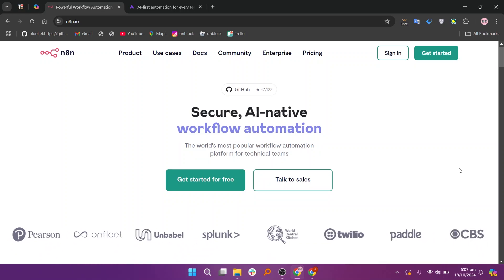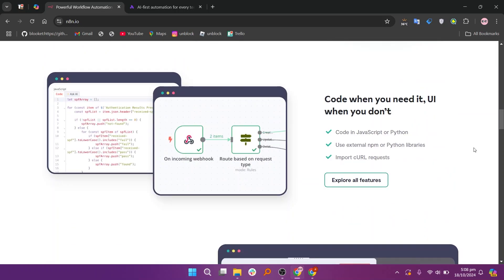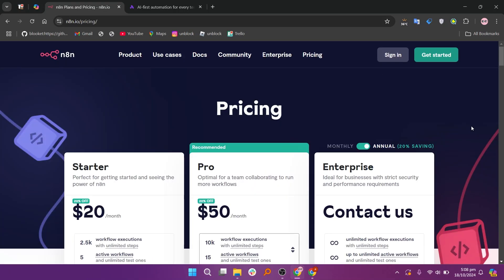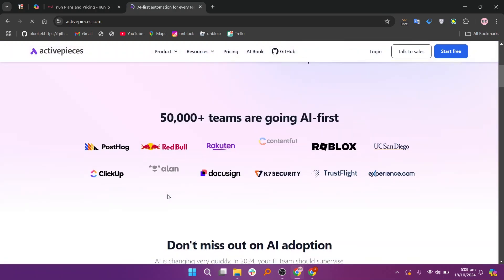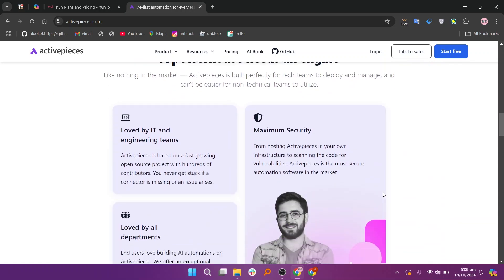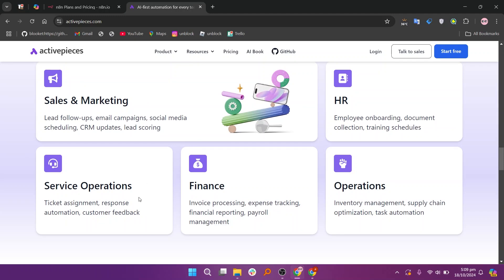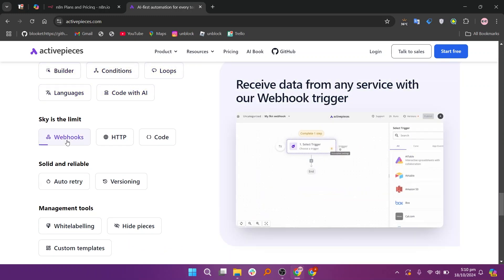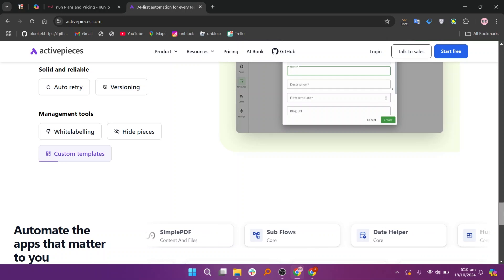N8N vs ActivePieces (2026) | Which One is Better?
In this video I'll compare N8N vs ActivePieces.